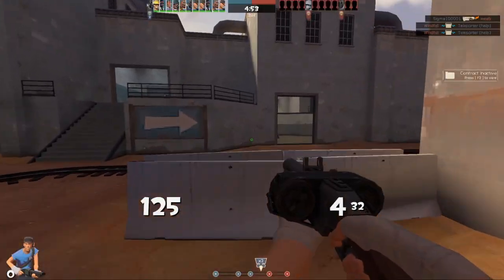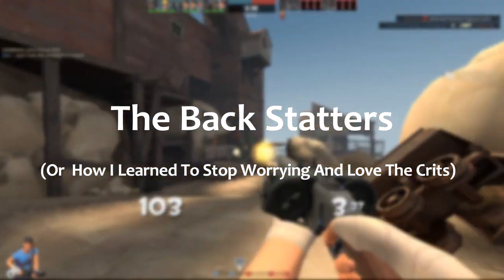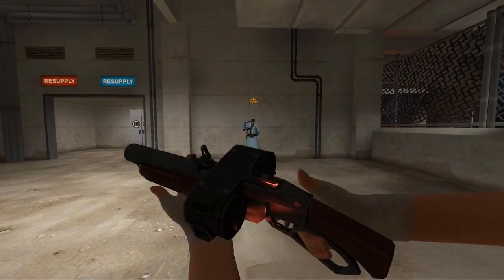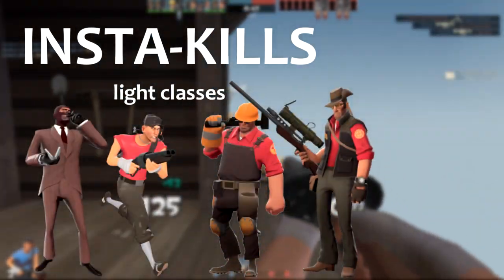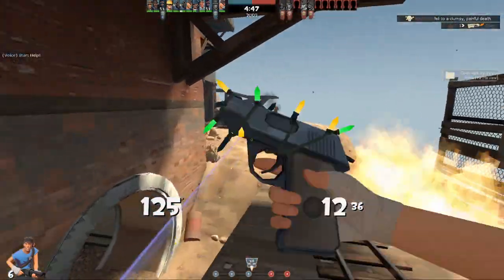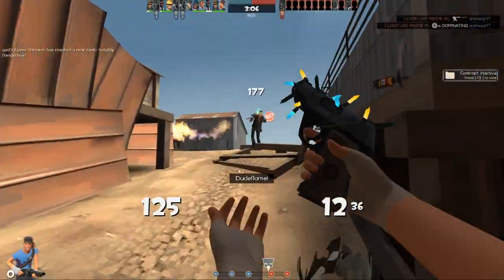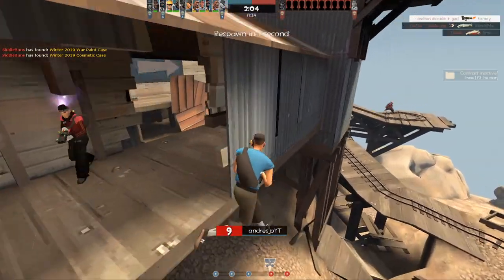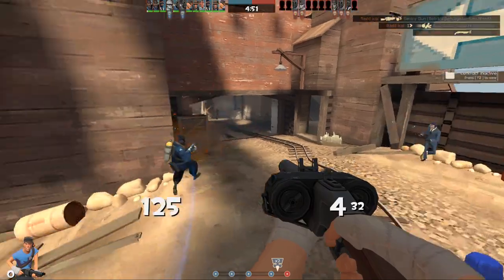TF2 | The Back Scatter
The Back Scatter, right now, could be a fun pubbing weapon and theoretically a decent competitive weapon in certain situations, but in it's current state, it really isn't viable. How can we change that?

ALL MUSIC IN THIS VIDEO:
Archimedes - (0:00)
More Gun V3 - (1:10)
BLU Triumphs! - (4:05)
Mercenary Park - (4:55)
BLU Triumphs! - (6:35)

All credit to Mike Morasky and VALVe Software.

Credit to punks for the "low skill - high skill" analogy.